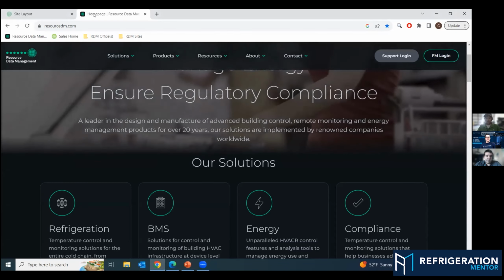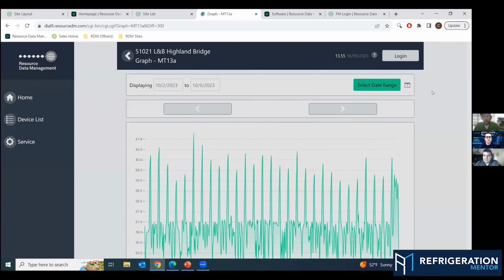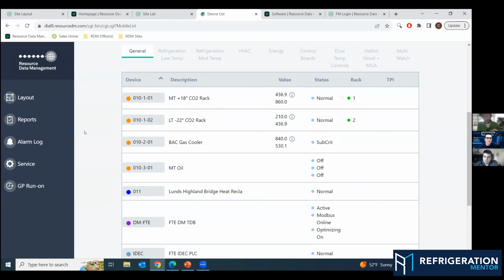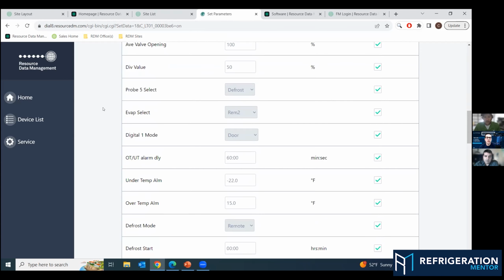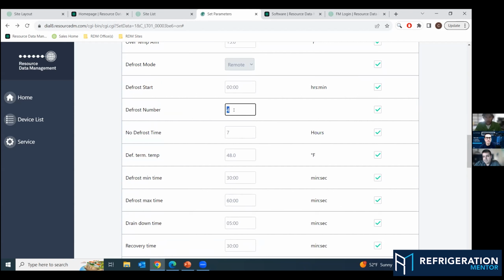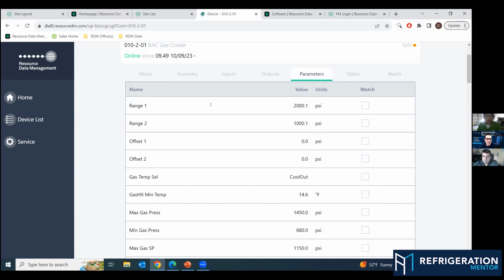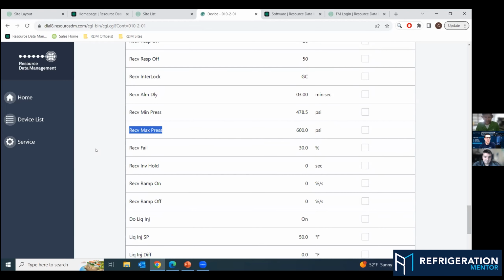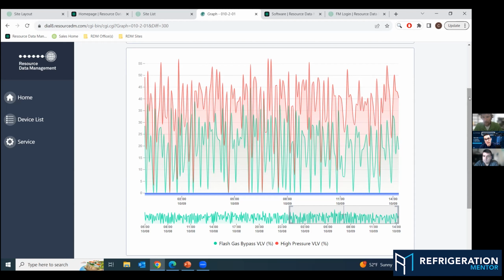Controlling a Live CO2 Transcritical System with RDM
👉 Visit the Refrigeration Mentor Supermarket for more great content.